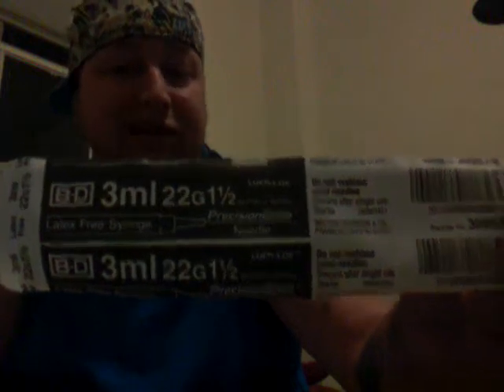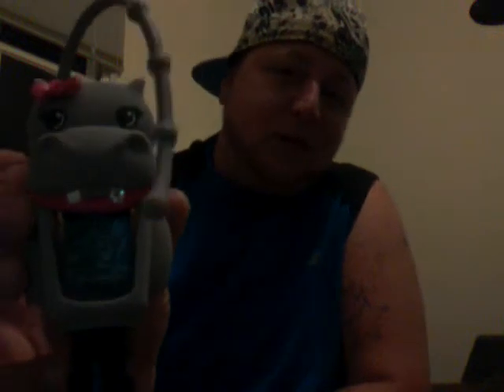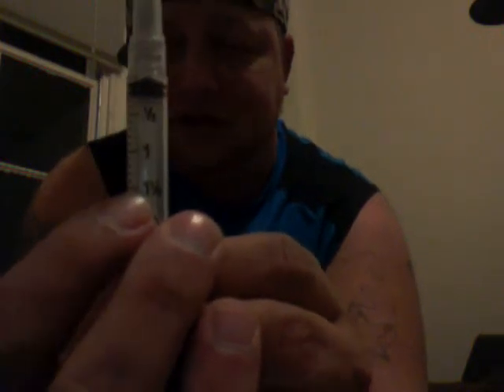4 yearish mark IM imjection how to video.